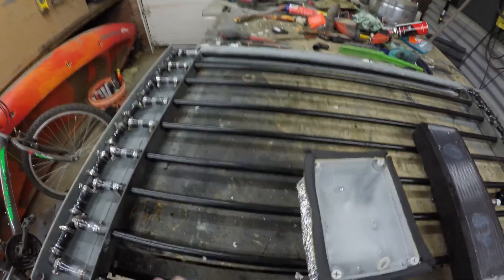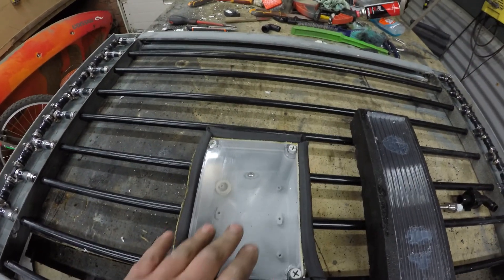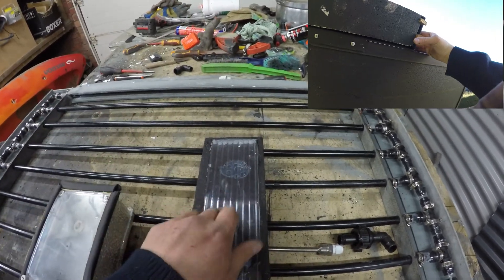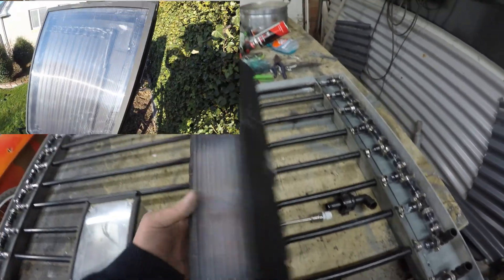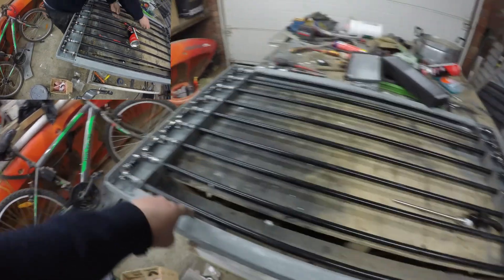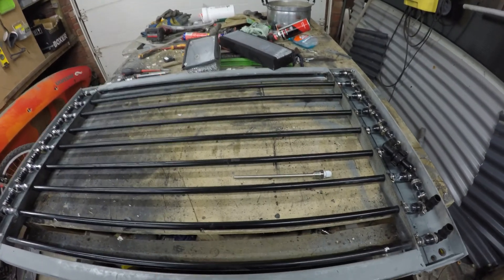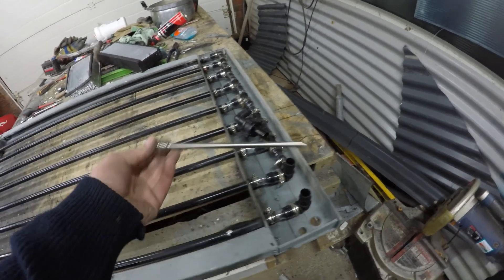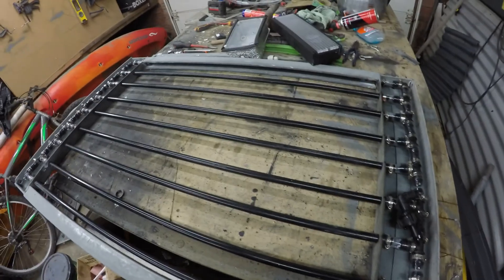Compost water heater built, over 100 C degrees in outdoor solar heater, melted plastic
the compost water heater has been made, a quick look at how its made.

over 100 degrees Celsius inside the solar water heater, causing probe enclosure to melt, temperature probe that controls solenoid valves now installed on the outside.
the temps inside should lower once the water is flowing,

a quick look at it rotating.